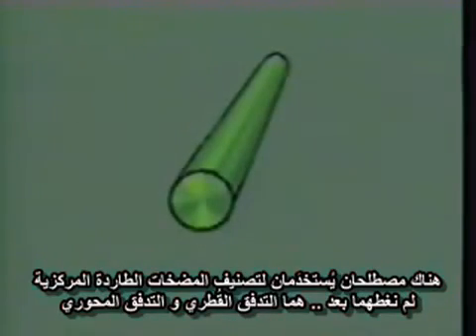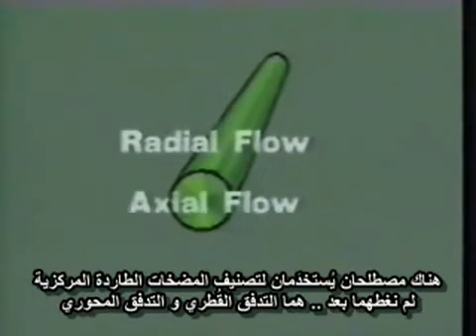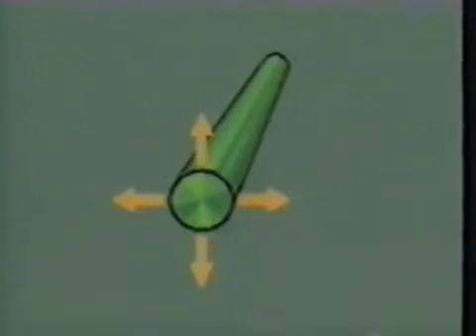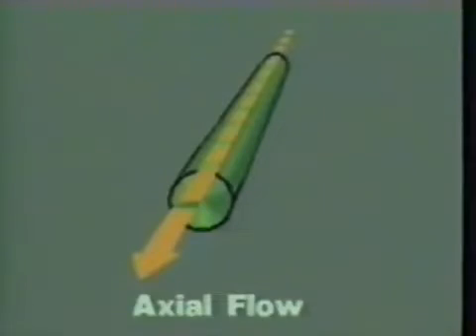المضخات الطاردة المركزية